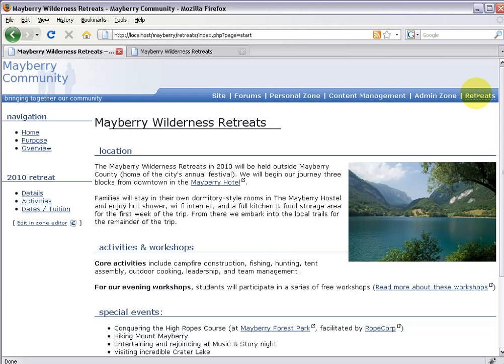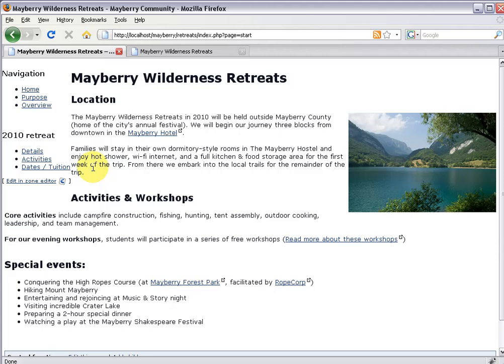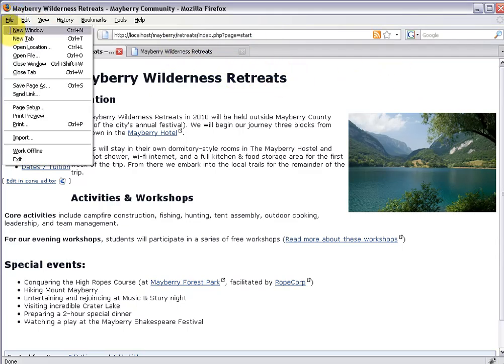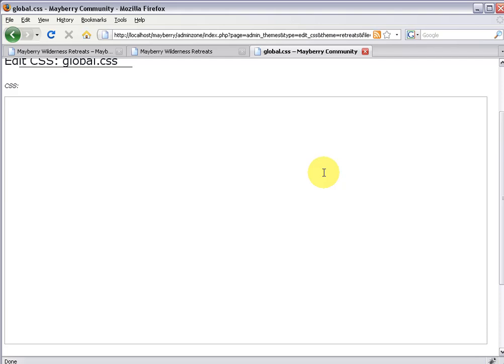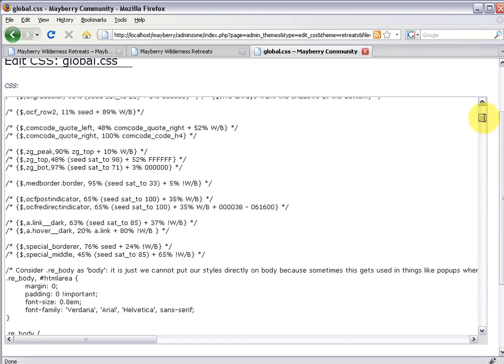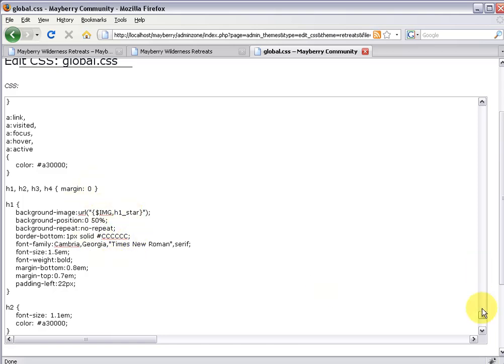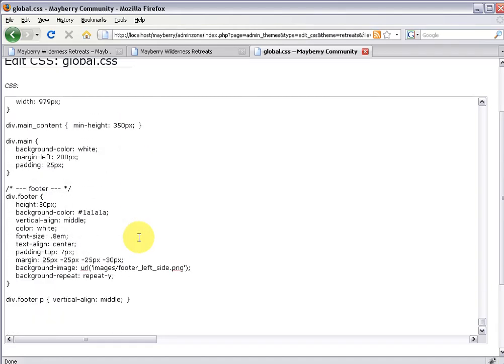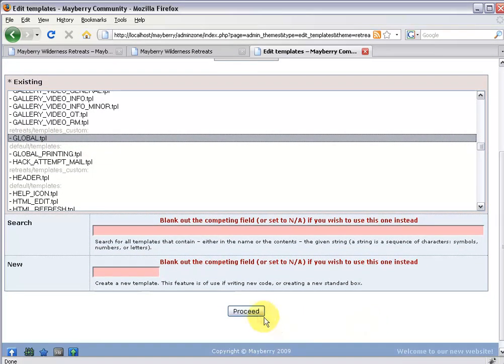Themes 201 - building a totally new design (part 2 of 4)